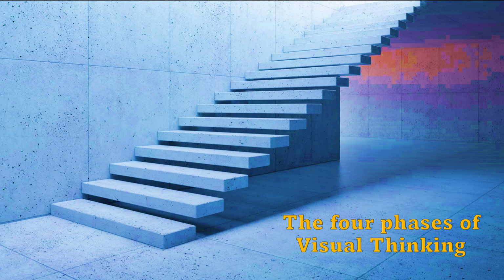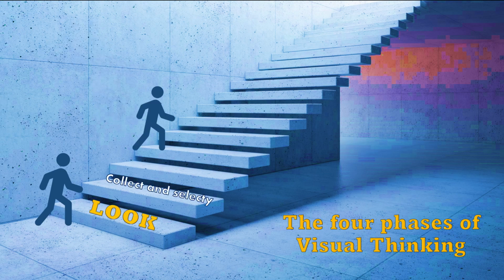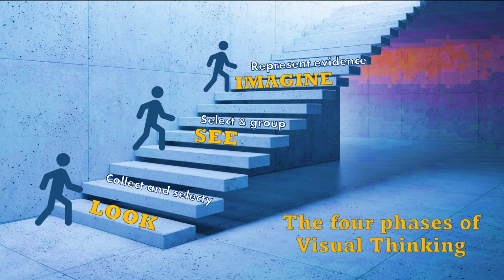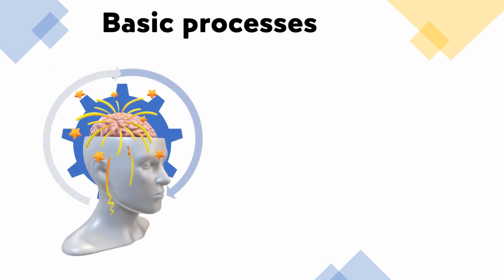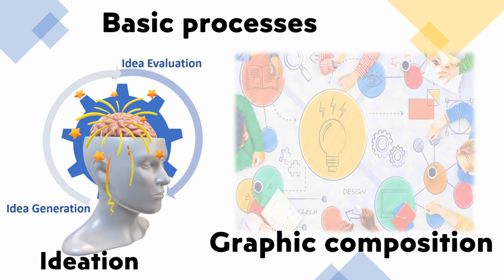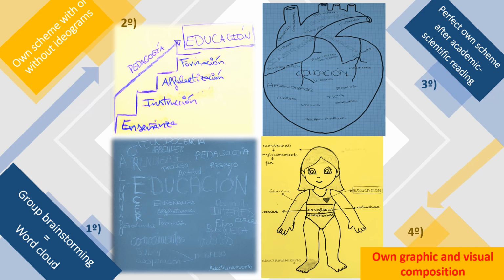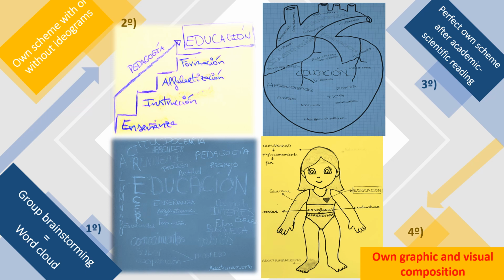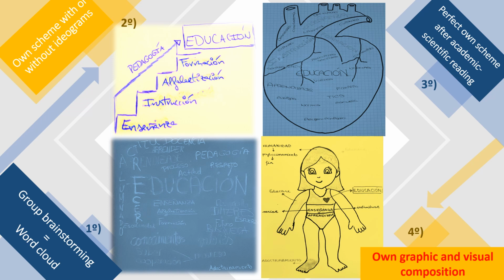Update teacher training through visual thinking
In this didactic video, Sué Gutiérrez Berciano, from the Department of Educational Sciences at the University of Oviedo, discusses updating teacher training through visual thinking.

This video corresponds to one of the didactic videos made at the University of Oviedo within the OIR project. The OIR project (Open Innovative Resources for distance learning) is an Erasmus+KA226 research project, whose objective is to strengthen the capacity of universities to provide high-quality digital education favorable to social inclusion, and in particular, to improve the forms and methods of teacher training.

Three European universities participate in it: Maria Curie-Skłodowska University of Lublin (Poland), Università degli Studi di Messina (Italy) and University of Oviedo (Spain).

This video has been summarized for easier citation in its Spanish version here:
Gutiérrez Berciano, S. (2025). Actualizar la formación docente a través del pensamiento visual. Pp. 129-130 en A. Torralba-Burrial & M. García-Sampedro (eds.). Estrategias didácticas con recursos innovadores abiertos en contextos híbridos de aprendizaje. Madrid: Ed. Dykinson.